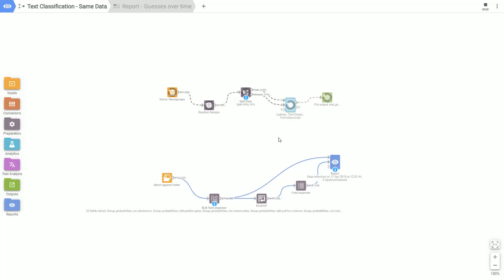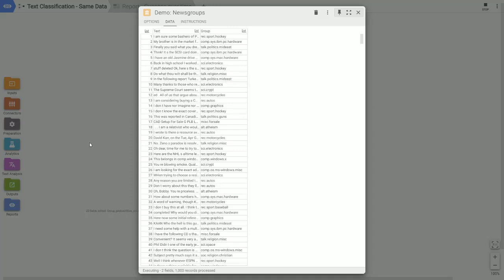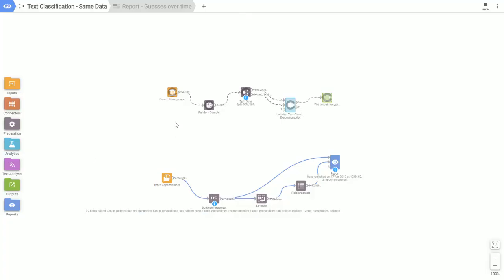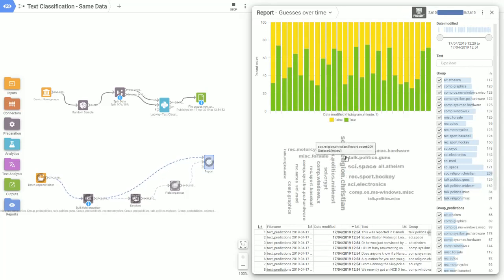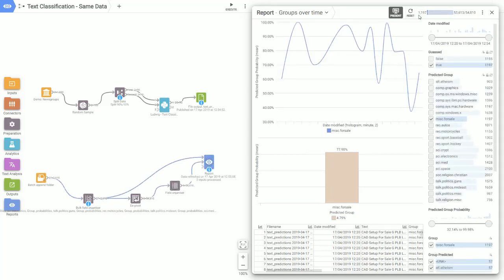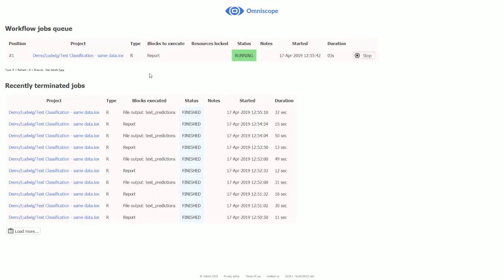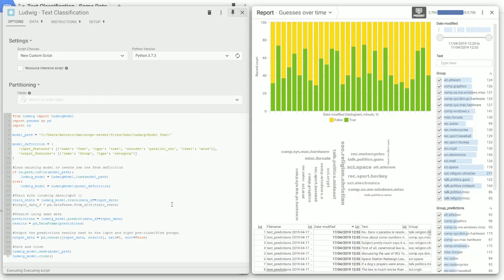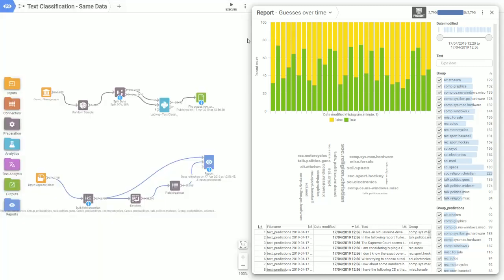Automate Uber Ludwig in Omniscope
A quick demo on how to integrate Ludwig with Omniscope Evo and automate training of a parallel convolutional neural network via the Python APIs, visualising accuracy and predictions over time.